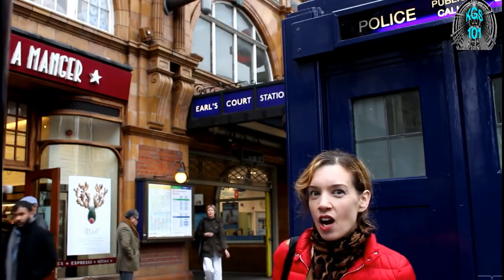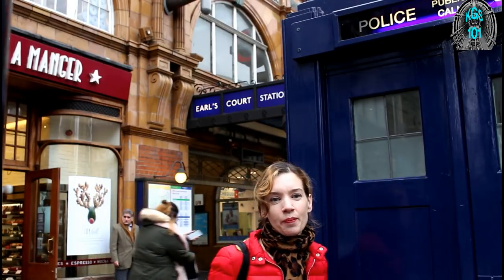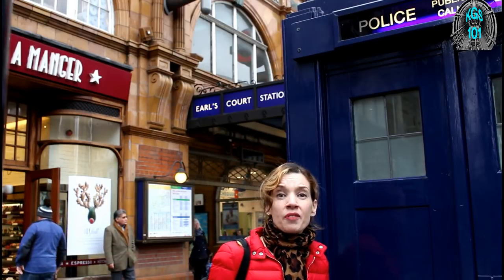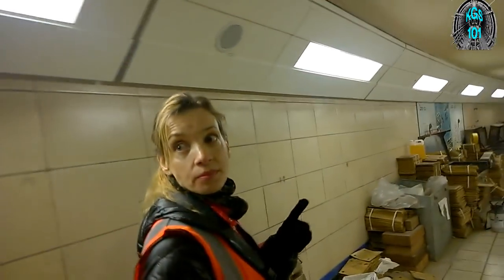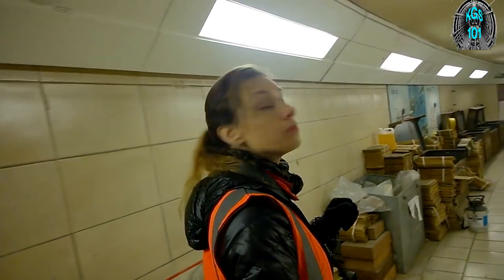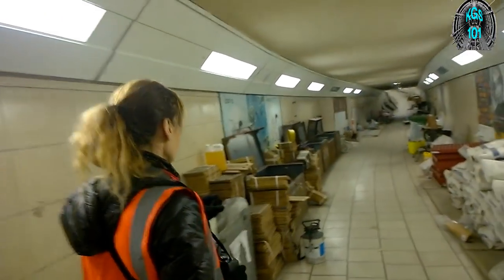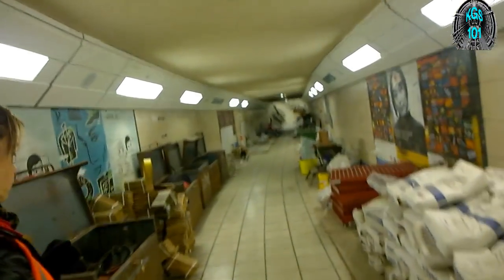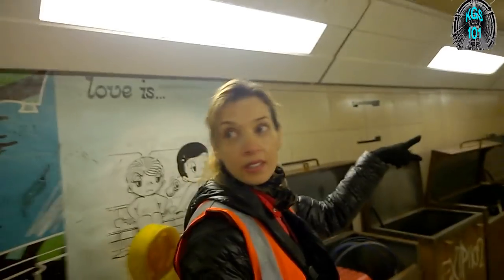Abandoned Tube Earls Court Station Disused Exhibition Subway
Description Hello! LIVE and EXCULSIVE EXPLORATION of the Abandoned Earls Court Station Disused Exhibition Subway. Including photos and historical facts. MORE TO COME in the discovery series of Ghoststn101. . . . . .

Face Book : Kim Ghoststn

Further Historical Info :
Underground Heritage - Antony Badsey-Ellis

Photo Credit - LT Museum
Special Thanks - Brian Hardy

Category
People & Blogs